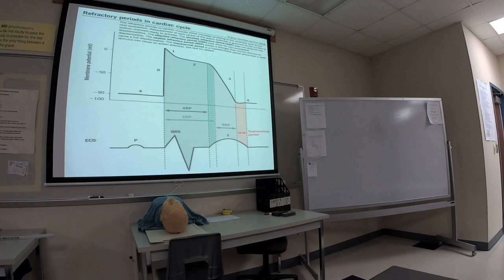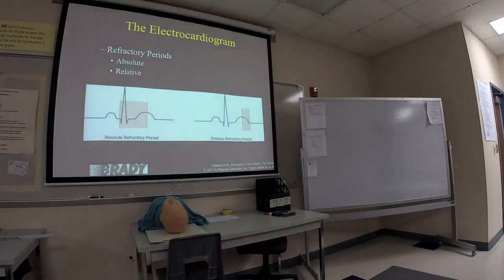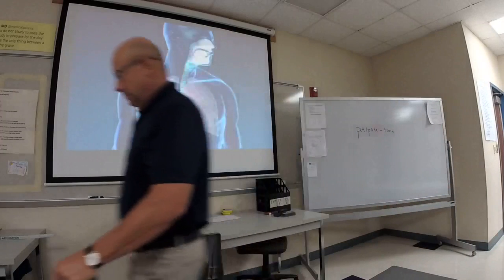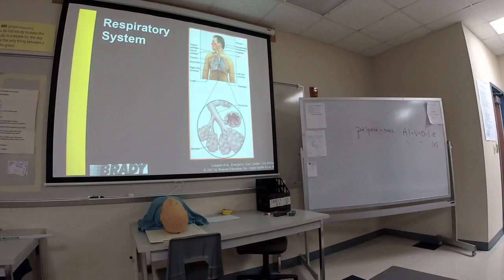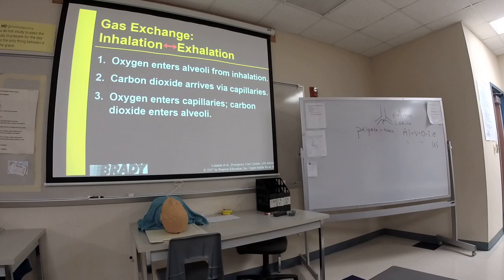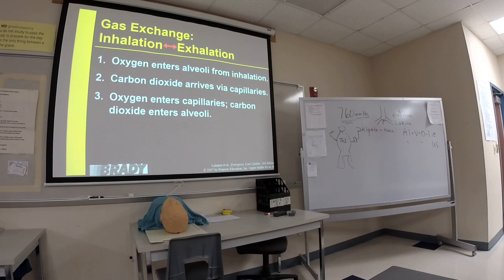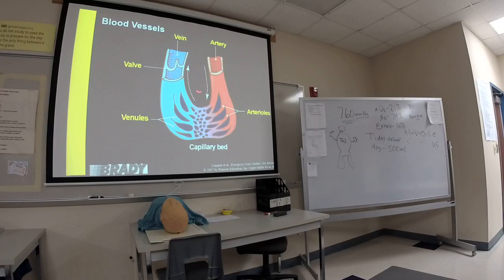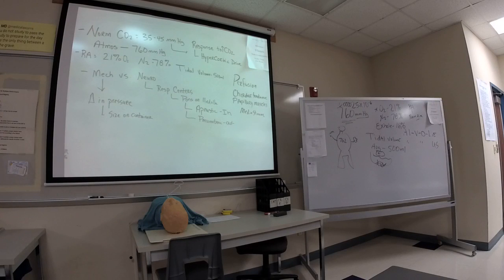Clinical Rotation: Refractory period, Lymphatic, Respiratory part one.